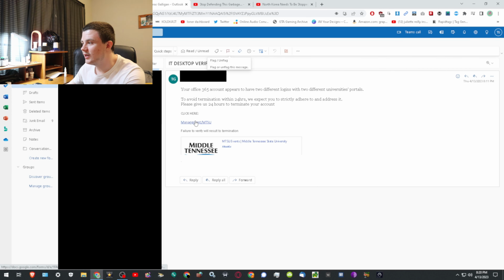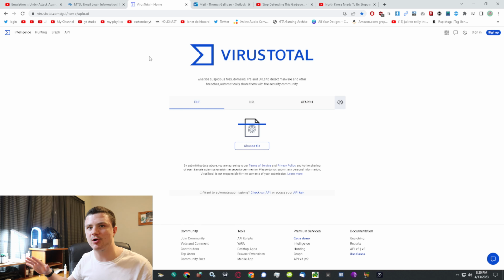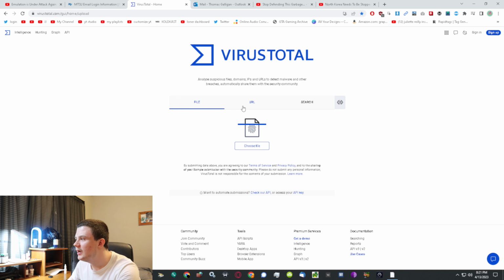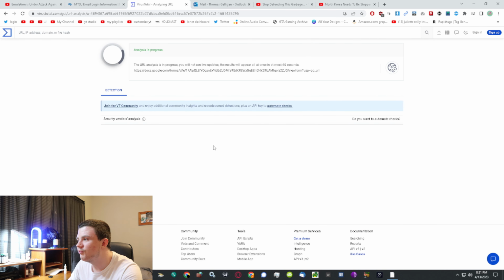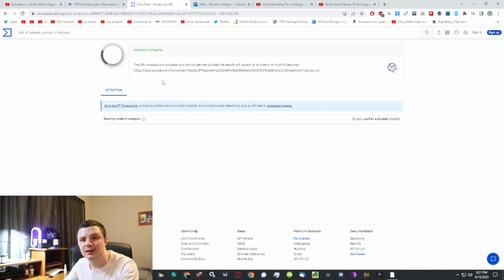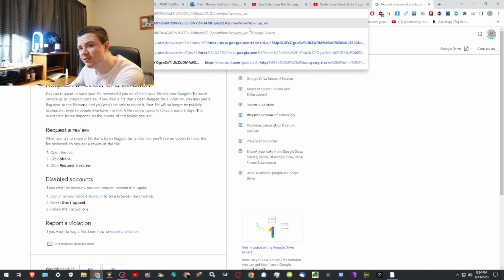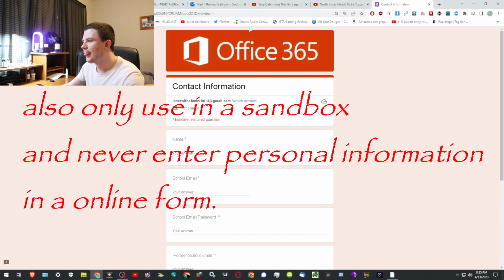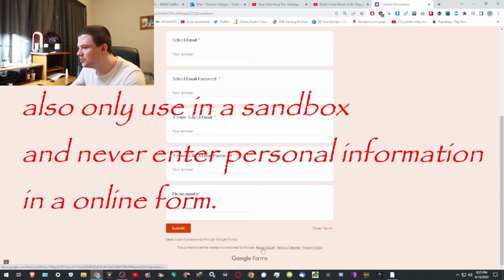How to detect email phishing for your school/ work account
DISCLAIMER2: FALSE COPYRIGHT DMCA IS ILLEGAL AND WILL BE COUNTERCLAIMED. ALSO I DON'T CONDONE HATESPEECH/ VIOLENCE AGAINST OTHER USERS
how to be safe on the internet.
USE A FAKE NAME FOR VERIZON OR YOUR CARRIER\use prepaid\ USE 2 STEP VERIFICATION ON GOOGLE\AND OTHER ACCOUNTS USE A 2FA APP\ DON'T USE 2STEP WITH A PHONE NUMBER\ USE THE BUILT-IN ONE A APP\ DONT USE THE SAME PASSWORDS\ USE A PASSWORD MANAGER.